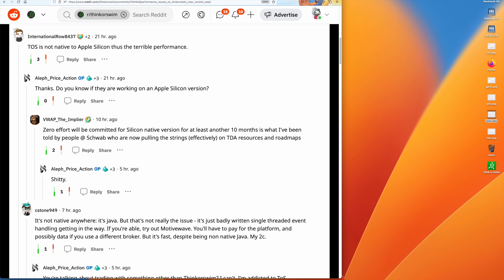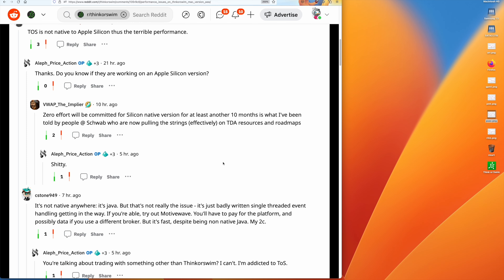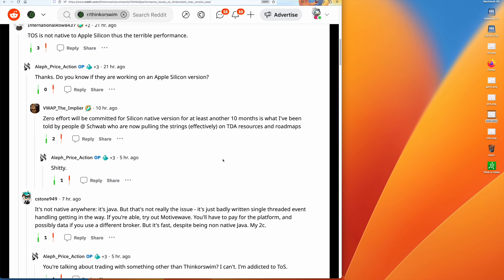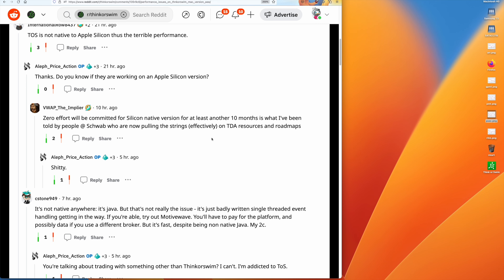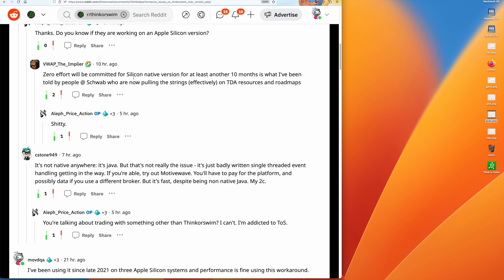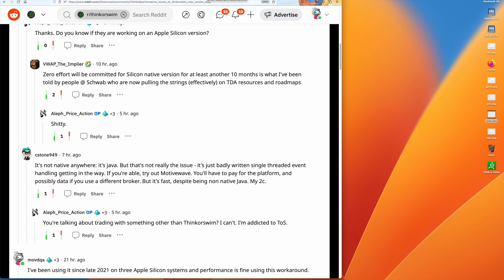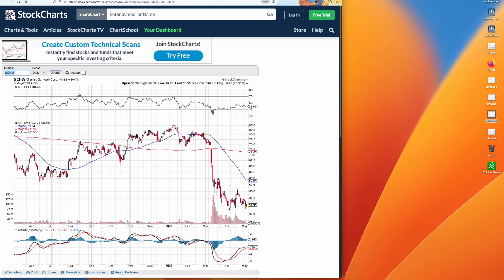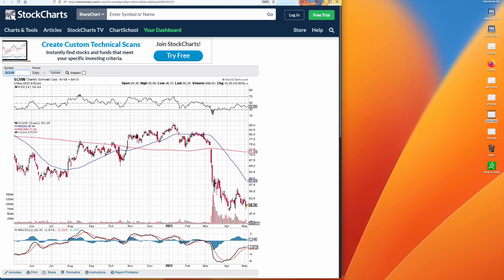Schwab Not Working on Native ToS For 10 Months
Reddit post on discussion with Schwab on the status of Apple Silicon Think or Swim.